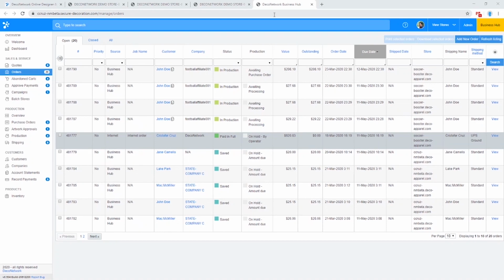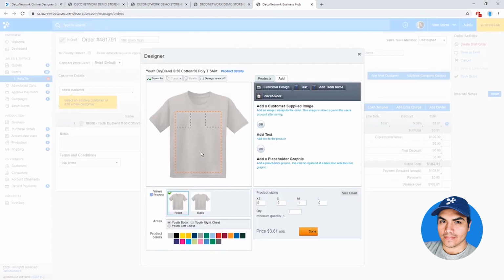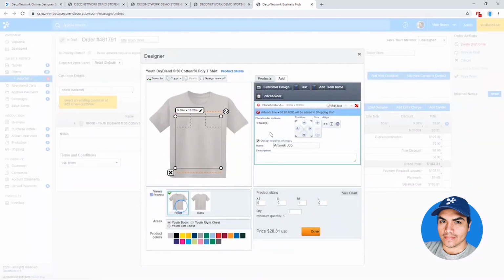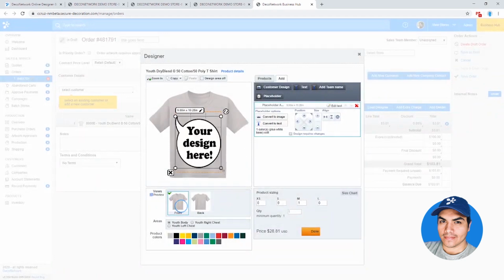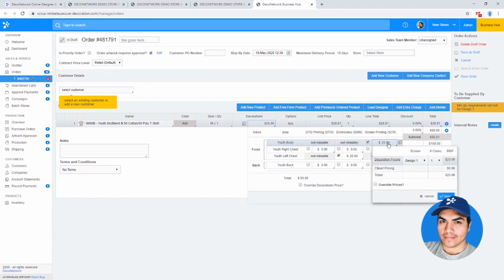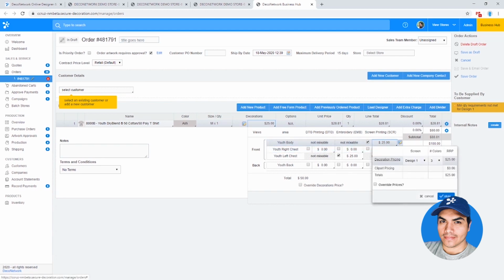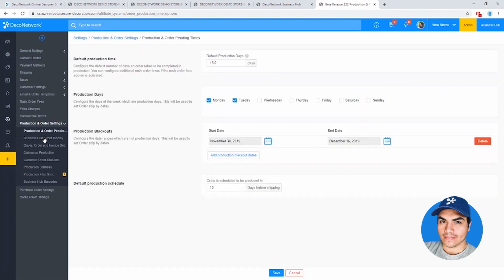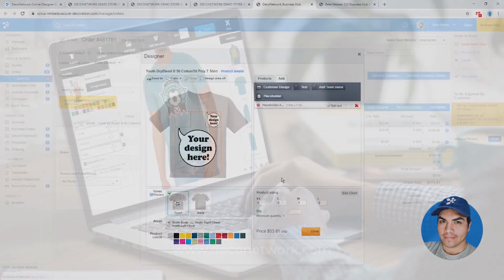How to add a placeholder image to quotes & orders - Tutorial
This tutorial gives you a detailed walk-through on how to set your own placeholder images for quotes and orders. This is especially useful when customer artwork is not yet ready for production.